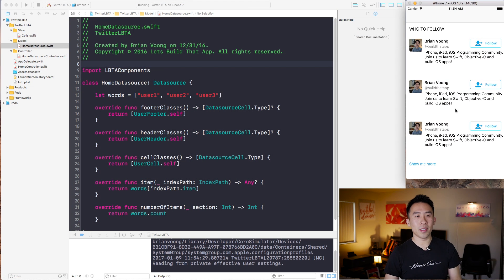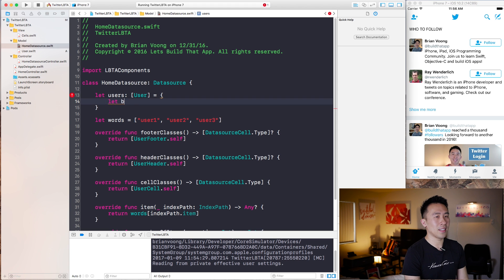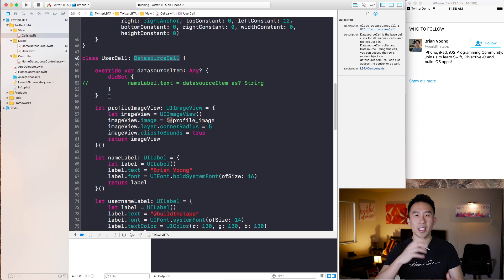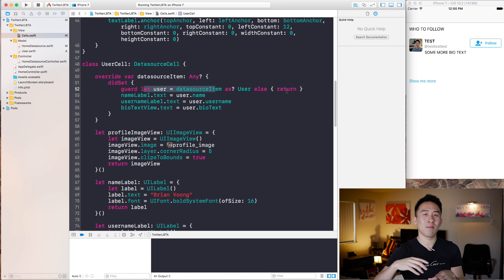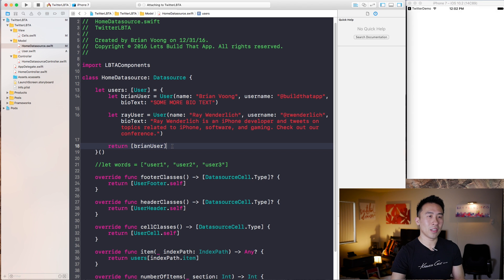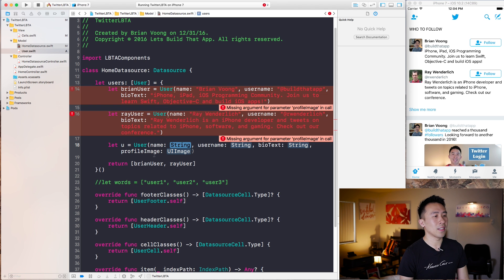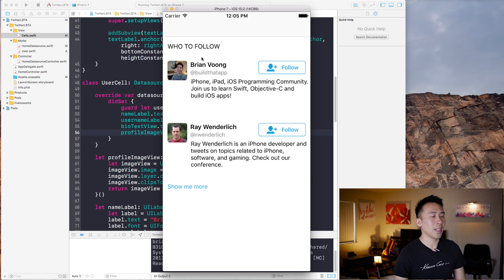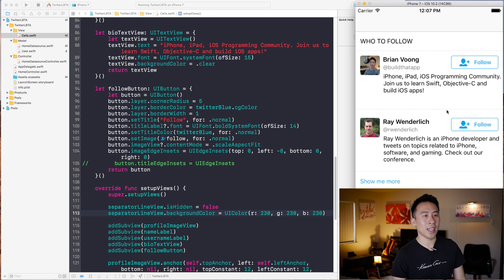Swift 3: Twitter - User MVC Implementation (Ep 5)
Let's take a closer look at how to properly setup a User model to render out a dynamic list of users for our UICollectionView.  Through this lesson, you guys should be able to see how easily it is to set up our cells using the LBTAComponents framework.